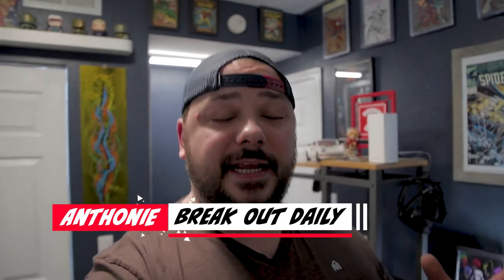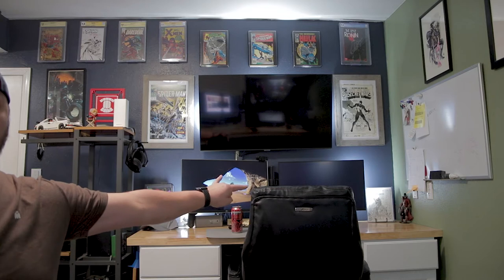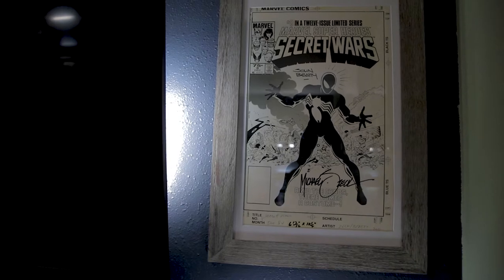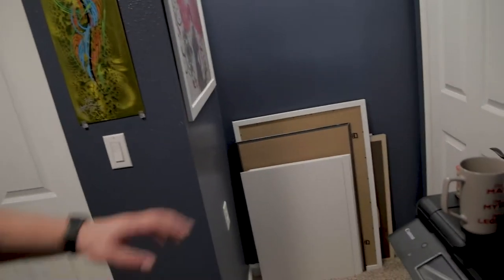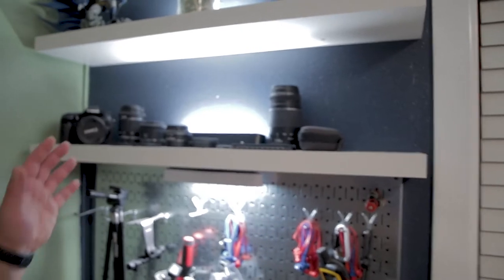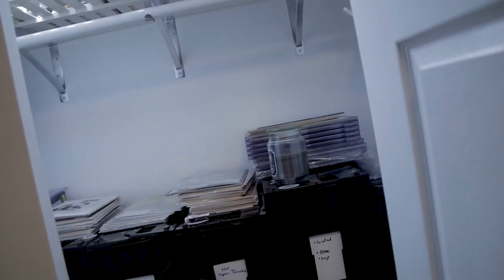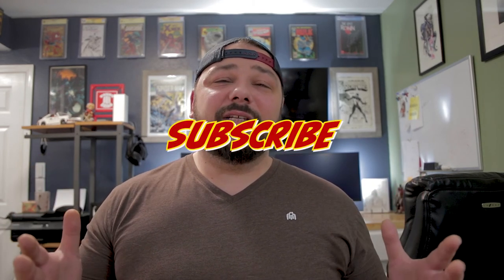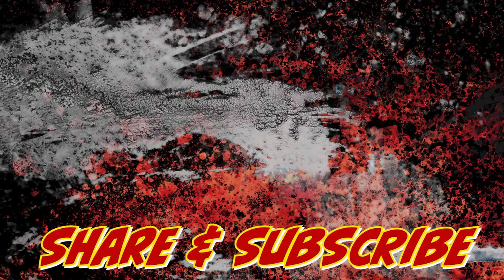2021 room tour and setup with comic books, limited prints and more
2021 room tour  and setup with comic books, limited prints and more

2021 is wrapping up and we thought it would be cool to do a Room Tour and show the setup and talk about some of the comic books, prints, computers, and overall  setup. 2021 was an awesome year and we have made a lot of changes in the office / studio.  We have dove into comic book collecting this year and also use the space for work, podcasting, collecting and shooting YouTube videos. We will also talk about plans for 2022 as well.

WhatNot Want a free $10 bucks - click the link below and you get a no strings attached $10 bucks added to your account at what not.

Comic Book box options from Amazon

BCW Short Box poly

BCW Long box poly

BCW Graded Short Box poly

Leffis Short Deco Comic Box

BCW 3pk Comic Book Short Box

BCW 10pk Comic book Top loader

BCW Current Comic Bags - 200 Count

BCW Current Comic Boards - 200 Count